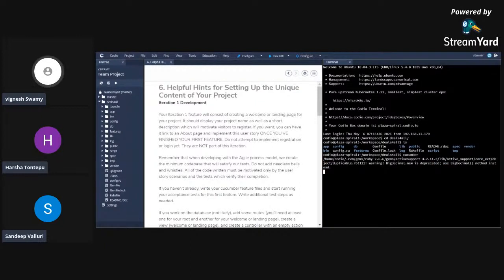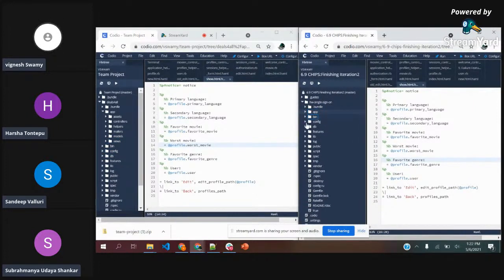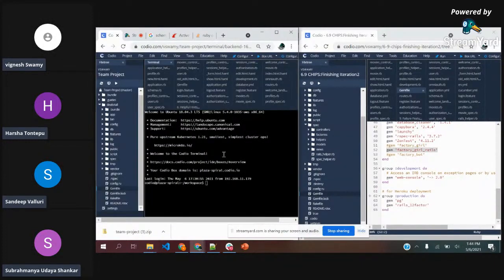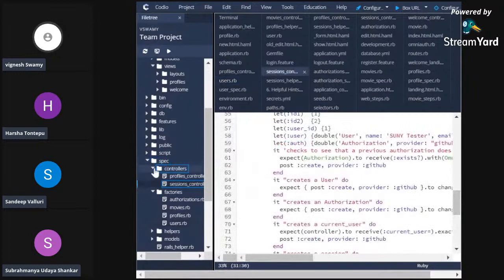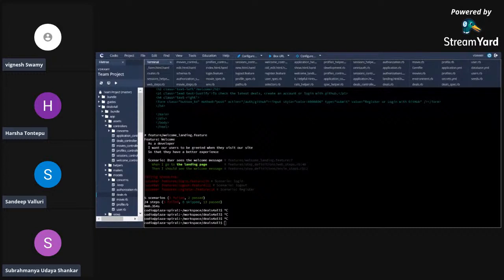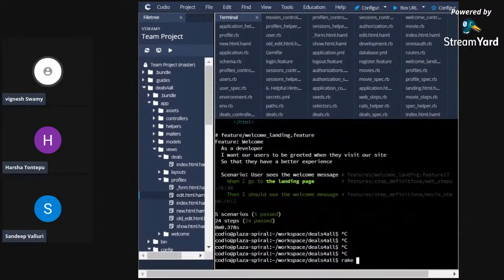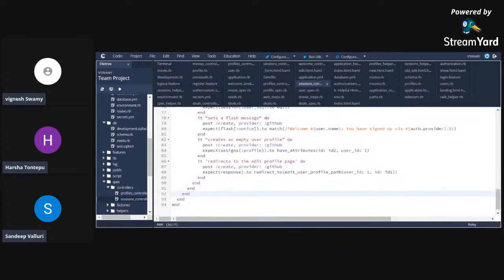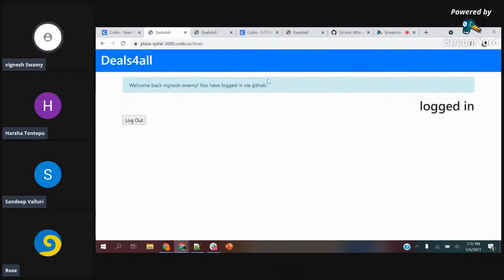Deals4all Team-project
Iteration2 - adding login , logout session features in our project from 6.9 code of ours